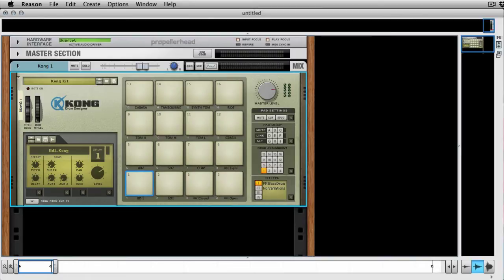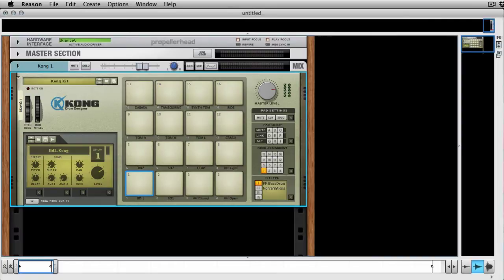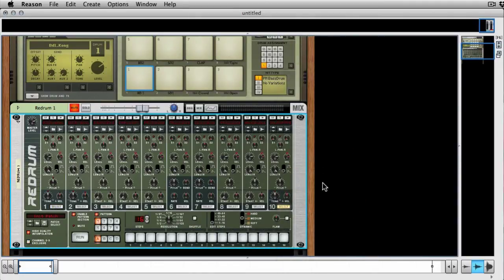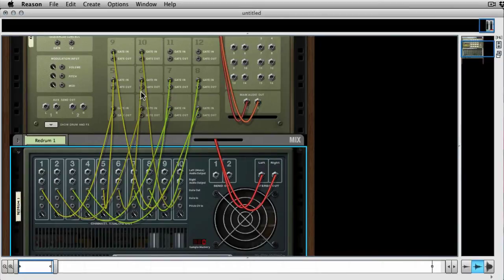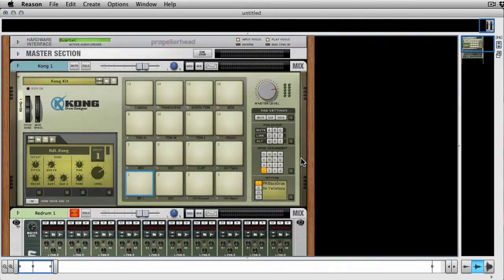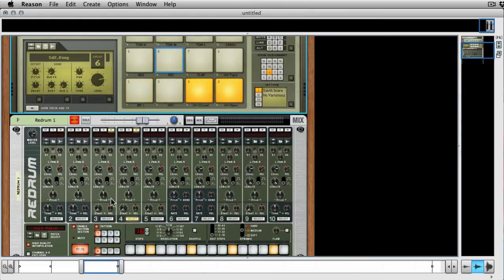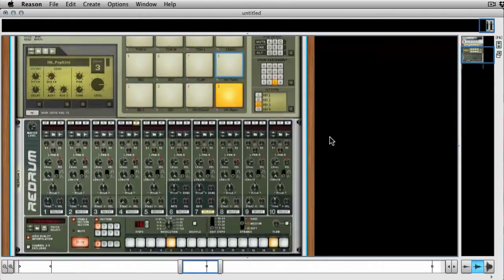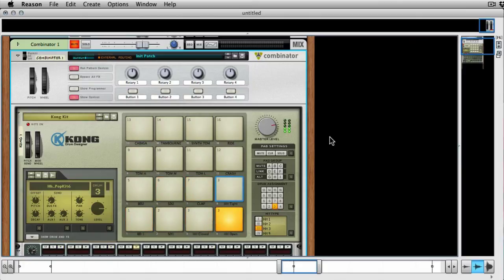Triggering Kong With Redrum In Reason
Kong is a great software drum solution, but it lacks a step sequencing style of programming. In this quick tip, Mo Volans will show you a way to use Redrum's step sequencing capabilities with Kong.